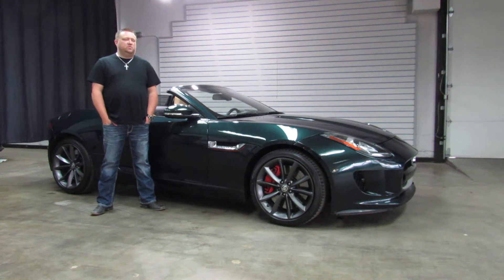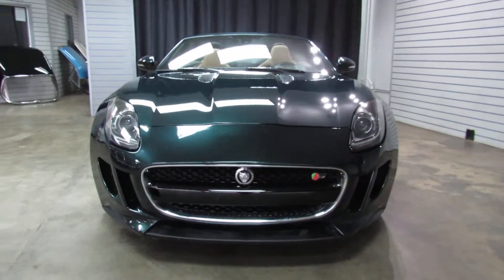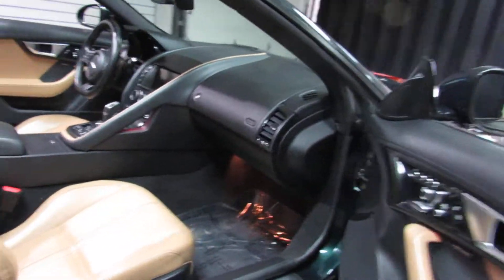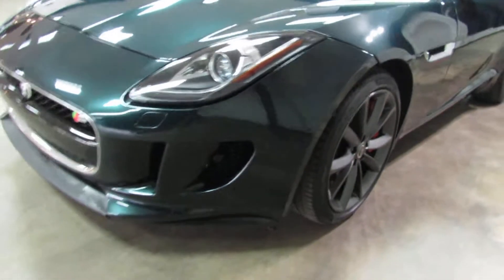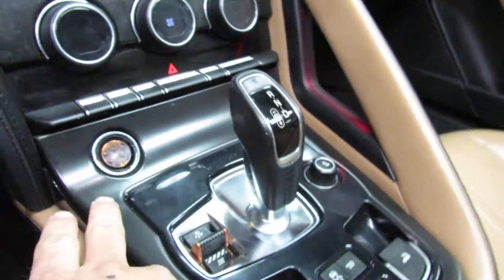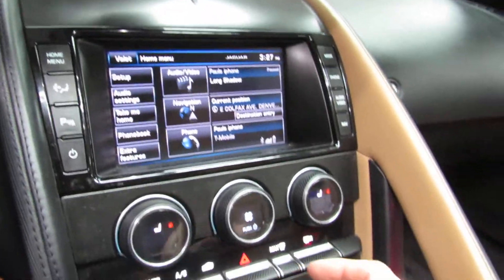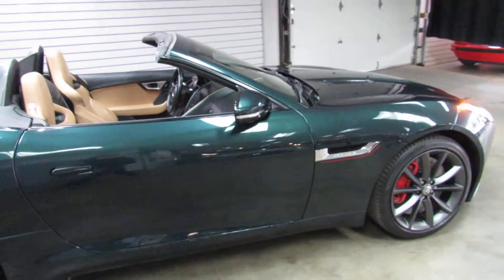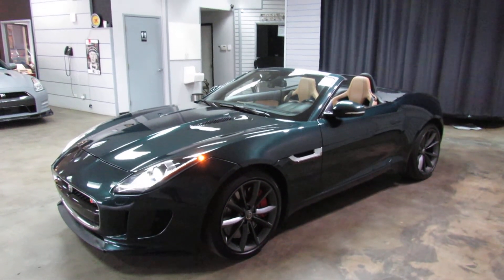2014 Jaguar F-Type S convertible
for more info on stock #5433